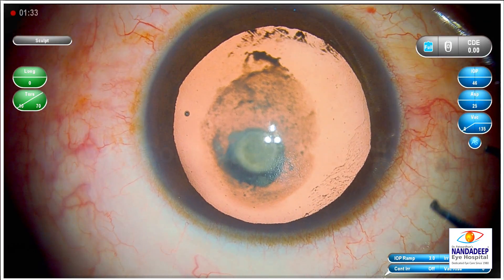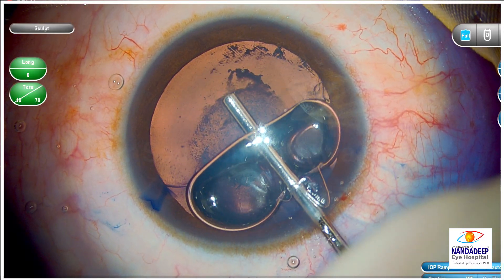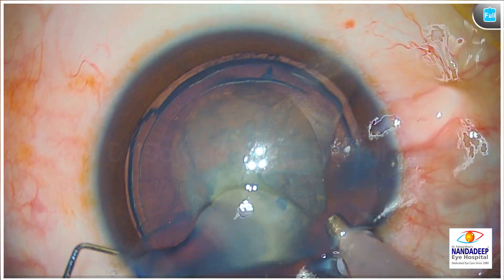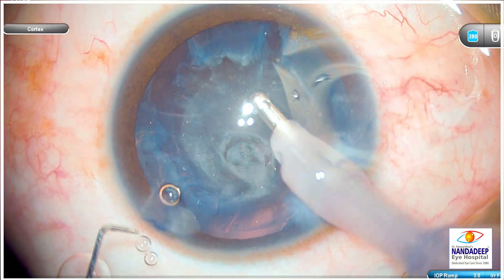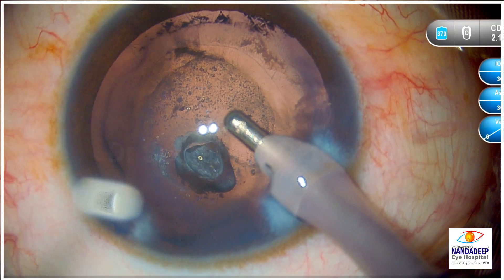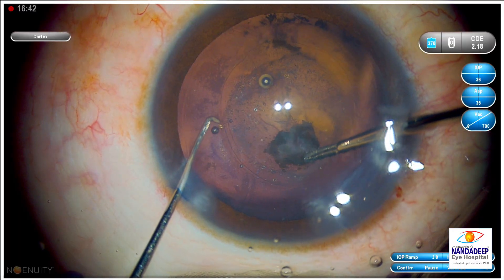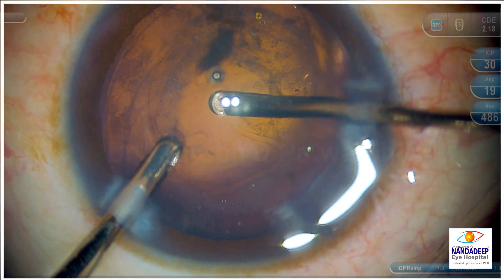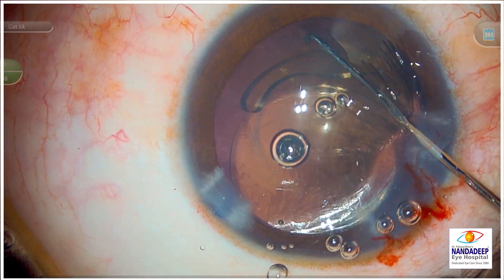284 PPC with preexisting posterior capsular dehiscence- VLOG Dr Sourabh Patwardhan